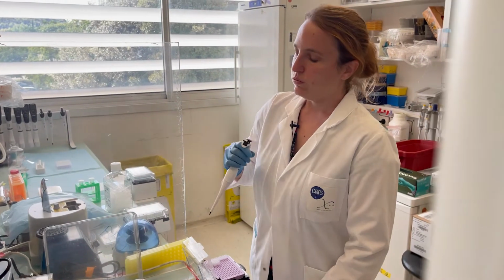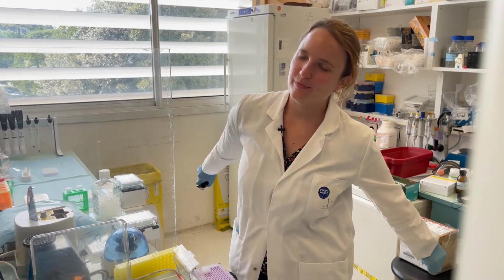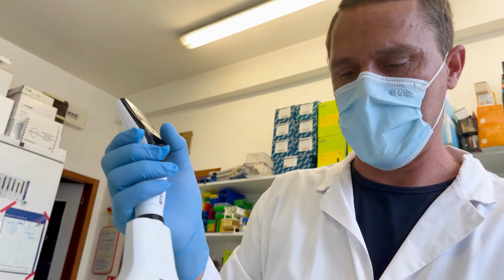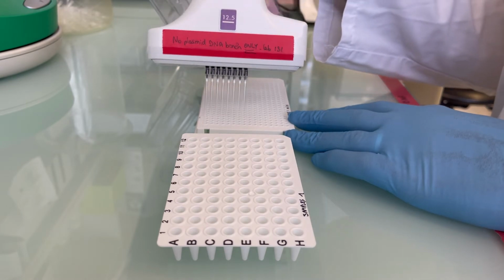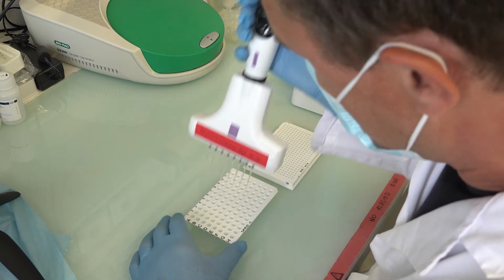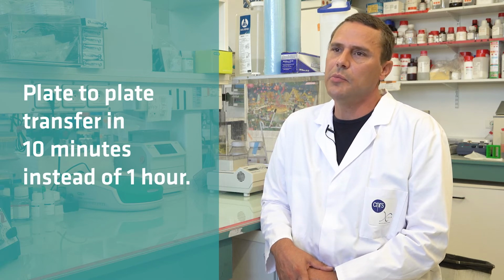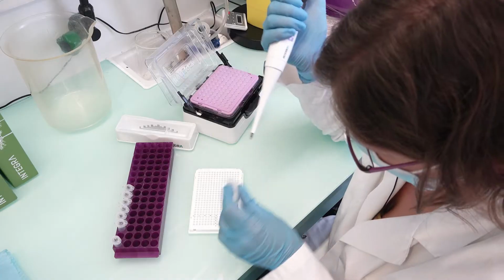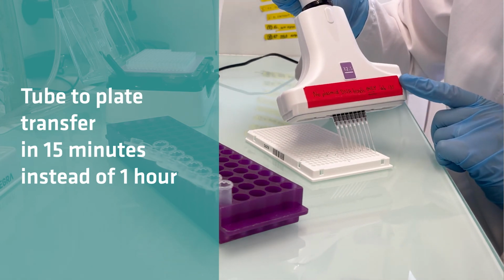Supporting HIV studies with significantly reduced gel loading times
INTEGRA Biosciences’ VOYAGER adjustable tip spacing pipettes save time and improve lab productivity, and the company has created a testimonial video showcasing the pipette’s many useful features. The video shows how the VOYAGER increases productivity using a real-life situation, portraying how researchers at Centre National de la Recherche Scientifique (CNRS) in Montpellier, France, are using it to study the dynamics of the latent HIV reservoir and investigate drug-resistant mutations

0:55 Gel loading in 5 minutes instead of 40 minutes
2:30 Plate to plate transfer in 10 minutes instead of 1 hour
2:55 Plate to plate transfer in 10 minutes instead of 1 hour